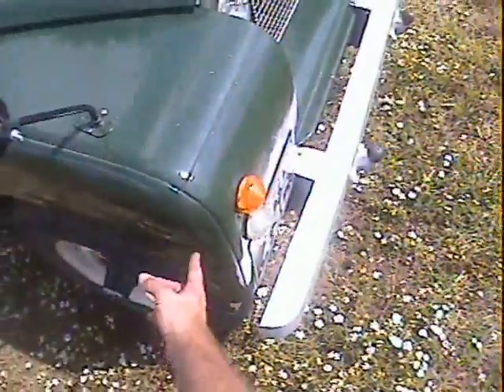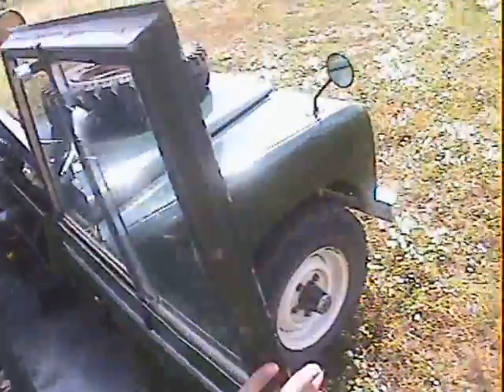land rover series IIa for sale walkaround.AVI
motodrome land rover series IIa for sale walkaround.AVI